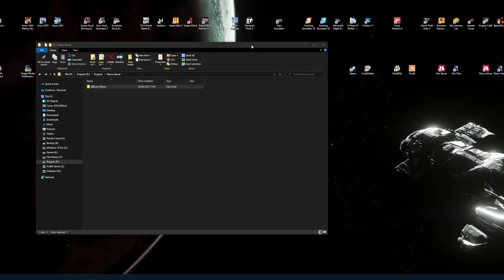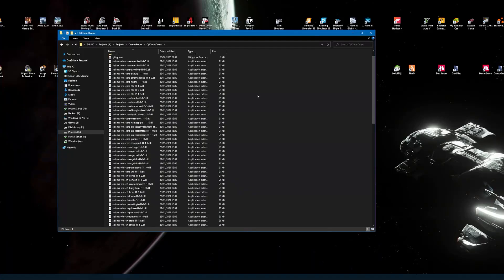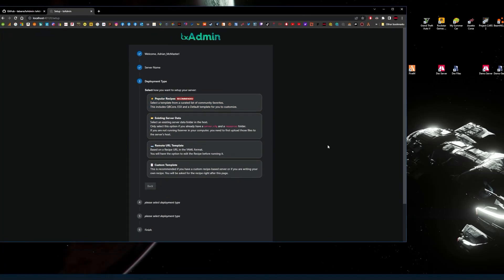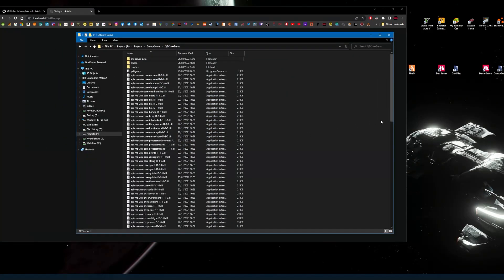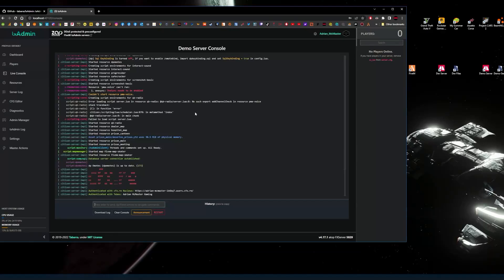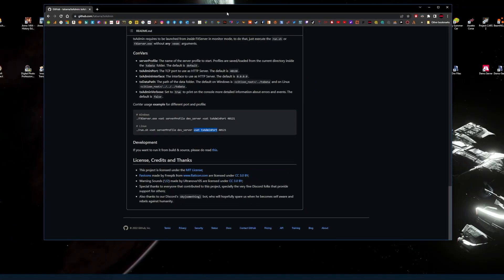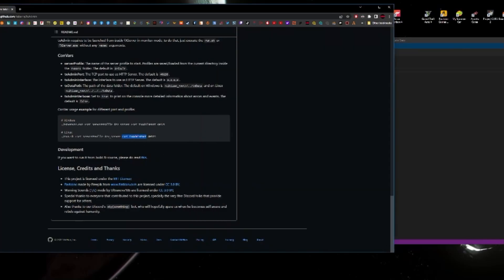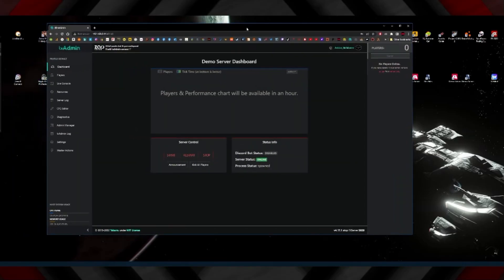How to create a copy of a fivem server with txAdmin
In this video, I will show you how to create a copy of a fivem server with txAdmin.